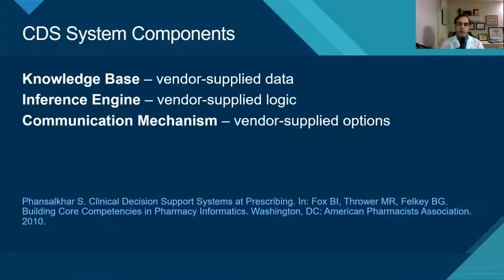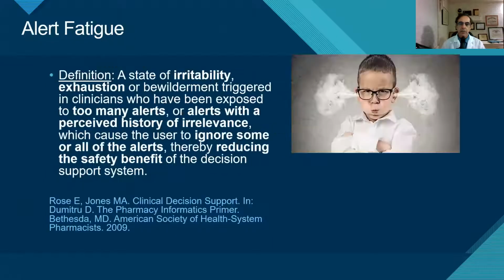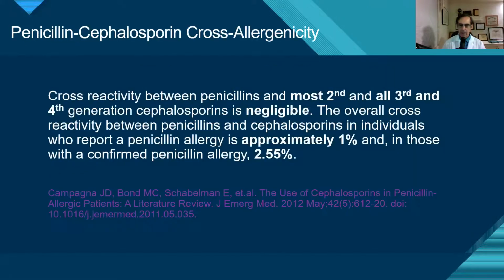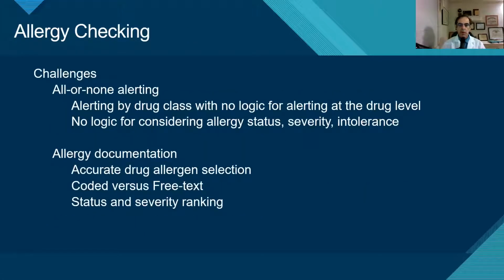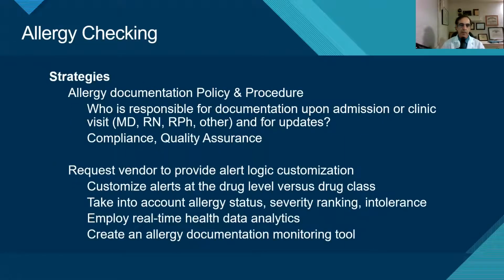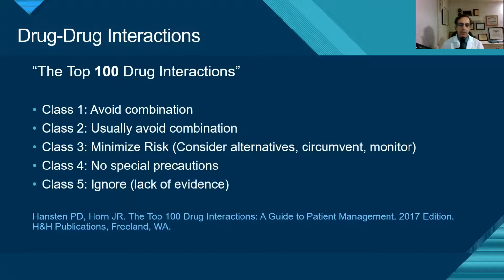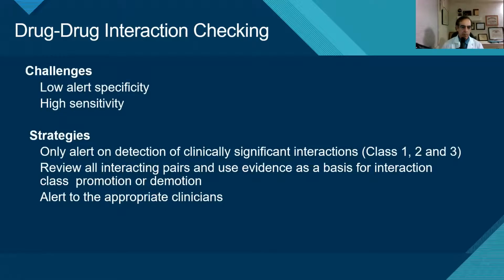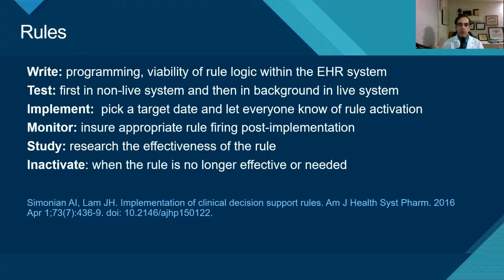Pharmacy Informatics Clinical Decision Support Part II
Episode 10: Now that we have defined CDS, let's take a deeper dive on a few areas of active, interruptive CDS tools.